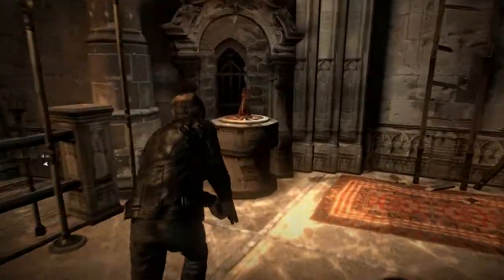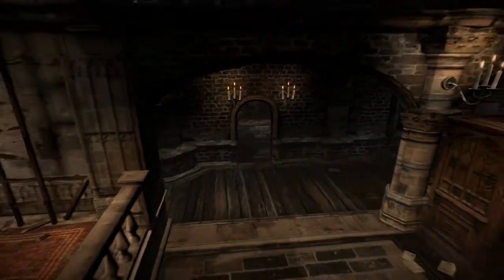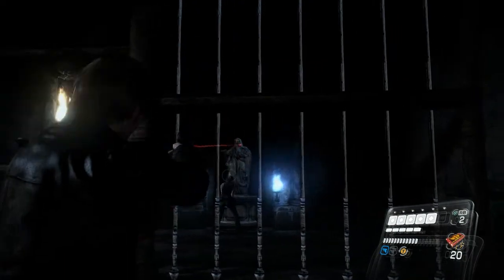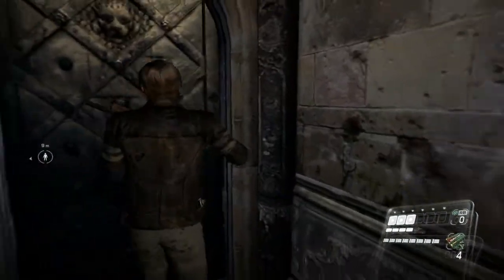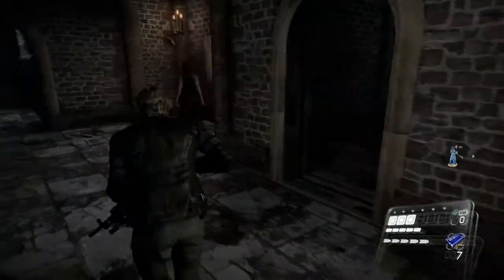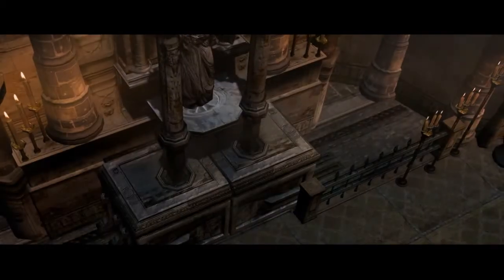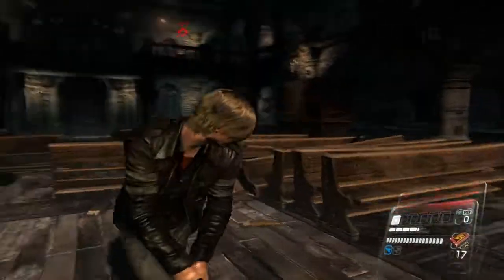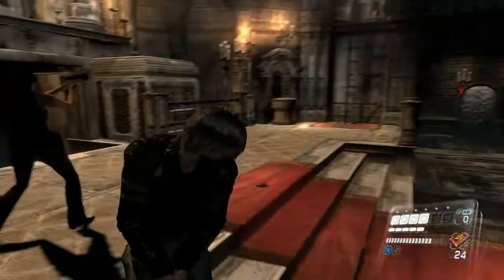Let's Play Resident Evil 6 - S3 P1 - The Infectious Fart Monster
Man, his farts are toxic.